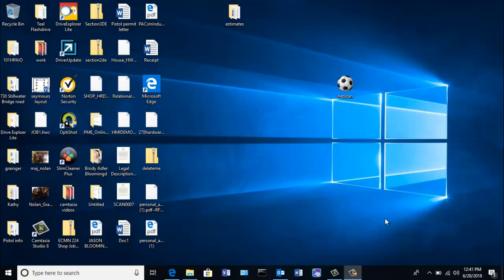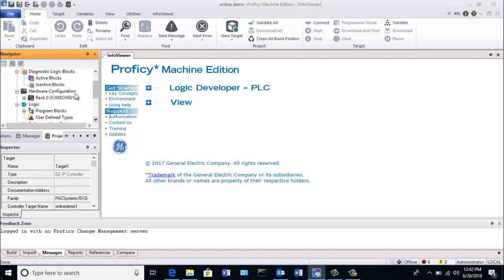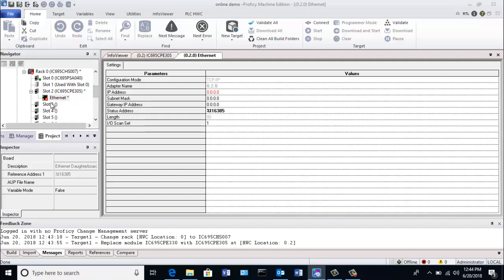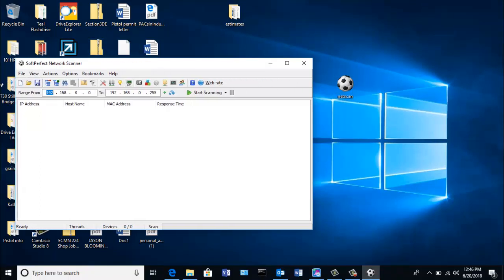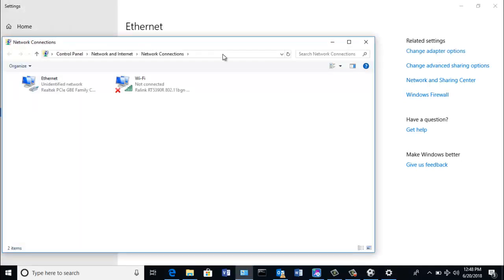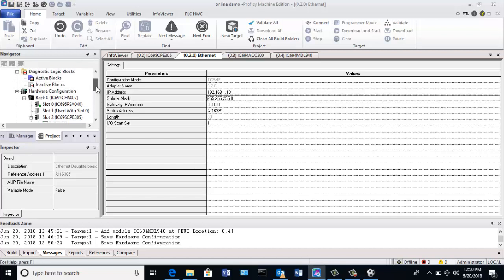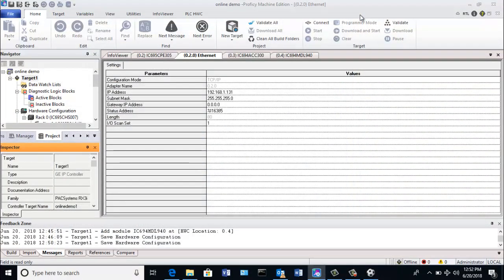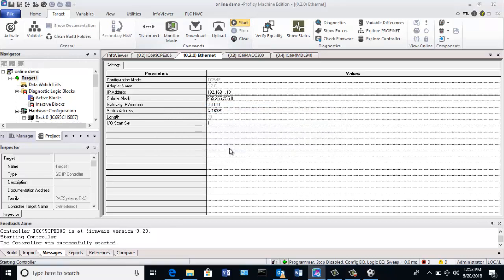Proficy Online sequence 6 20 18